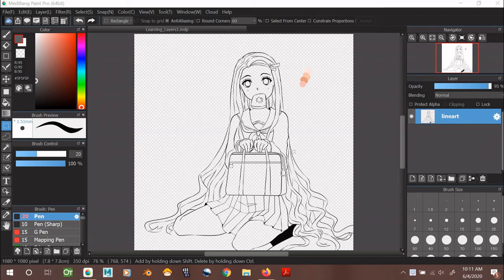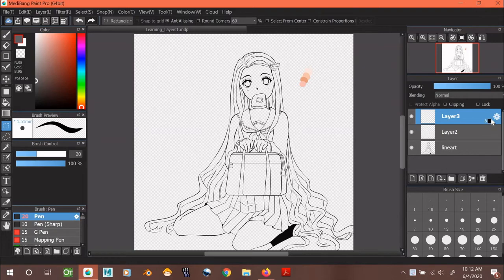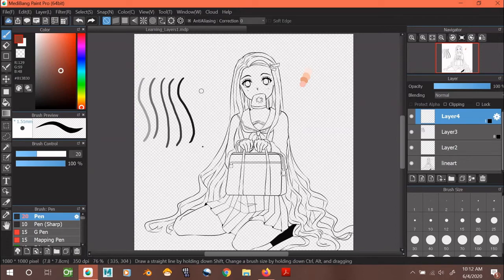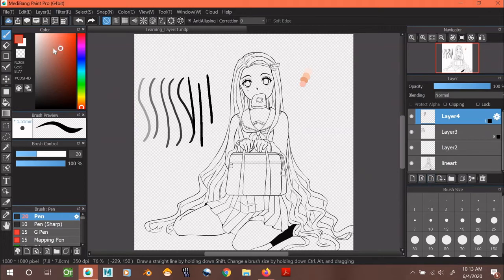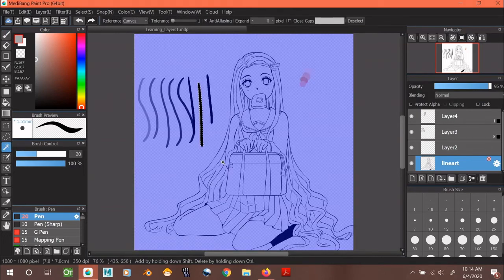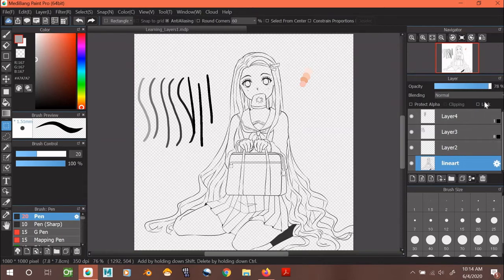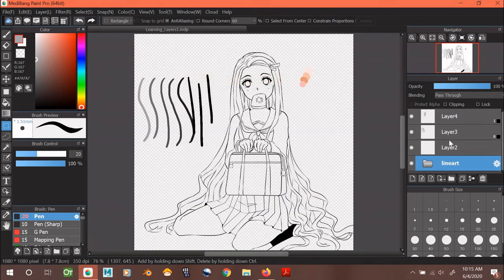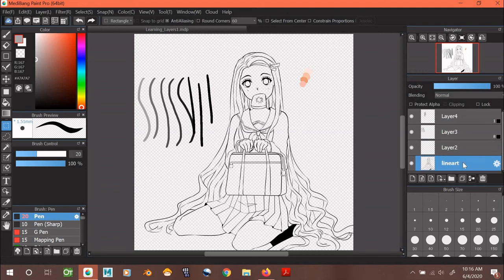[MediBang] UPDATED 2020 - Layers Tutorial Part 3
Welcome to my Learning Layers in Medibang 2020 series!
In this part 3, and final video of the series, I'll be going explaining the 4 main types of layers
you are going to be using 90% of the time in Medibang Paint Pro. This video will answer
what normal layers, 8-bit, 1-bit, and draft layers are in this video. I'll also be covering some
more basic tools in the layer window.

If you want to see more of my art, here's my personal art instagram that you can follow :)